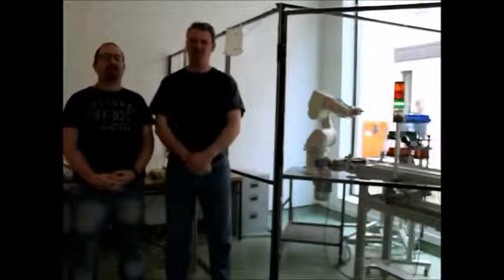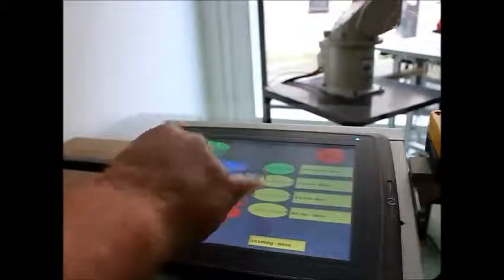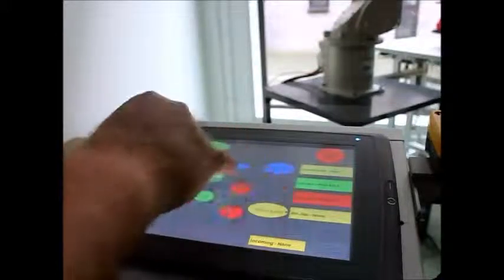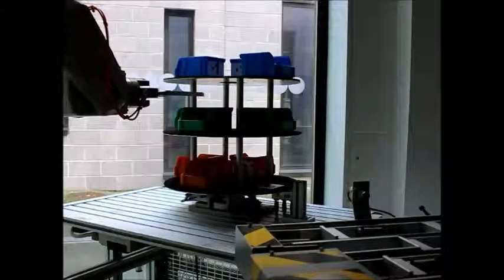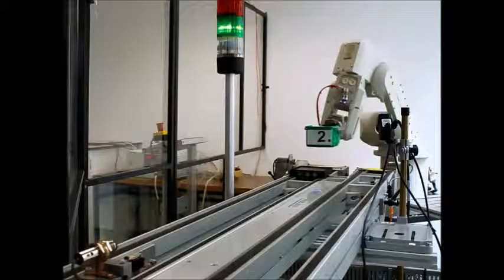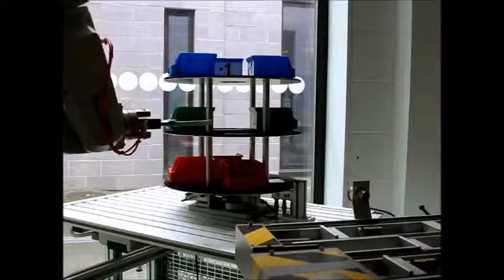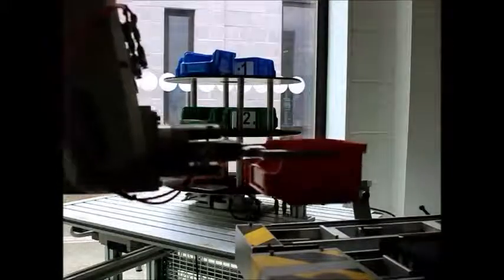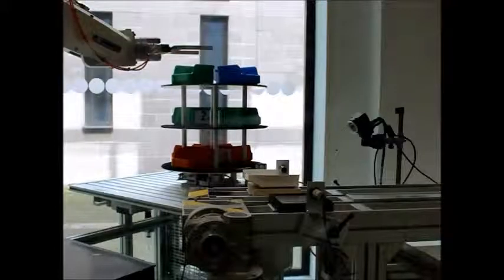ASRS - Automated Storage Retrieval System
The aim of this project is to implement an intelligent ASRS system including product restocking.

Final Year Mechatronics Project
Students involved:
Rory Ryan
Patrick McGuinness
Paddy Fallon